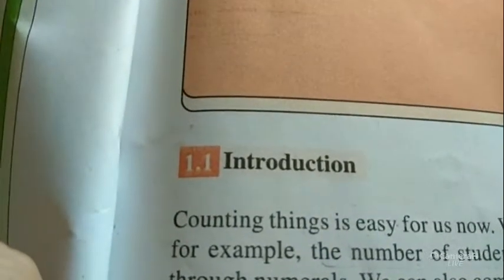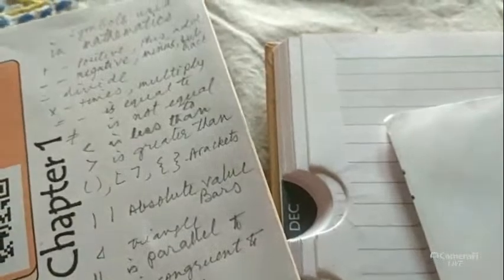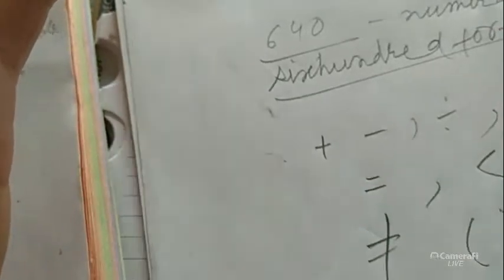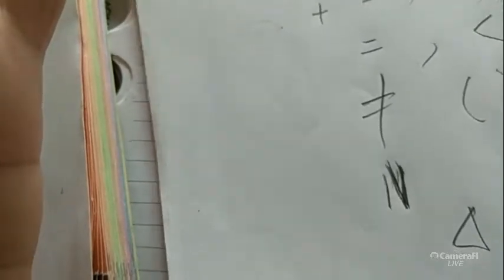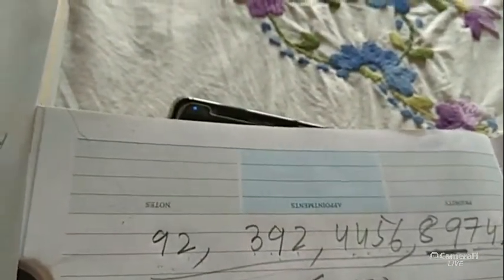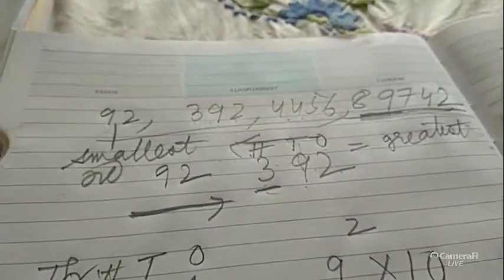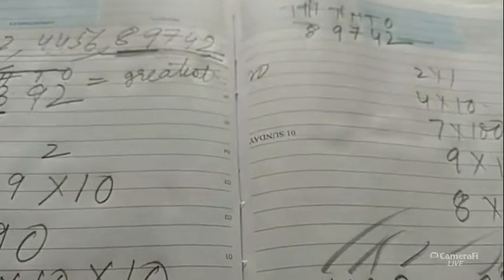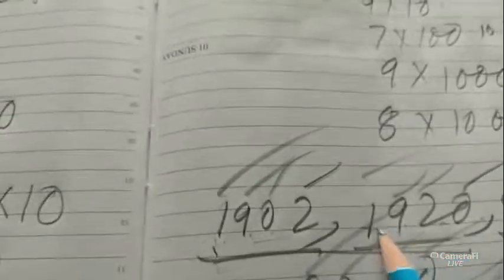UNPS' Rupali Mazumdar's broadcast